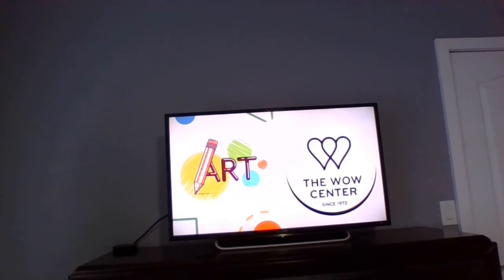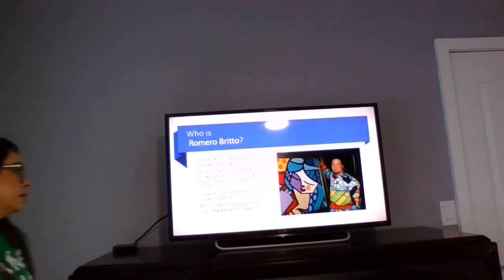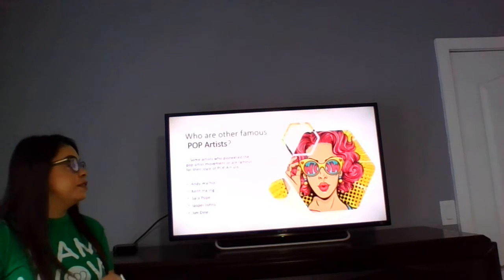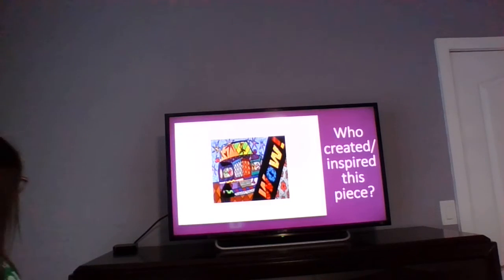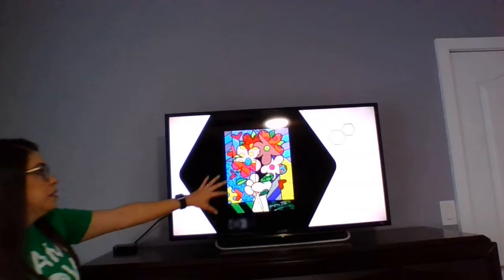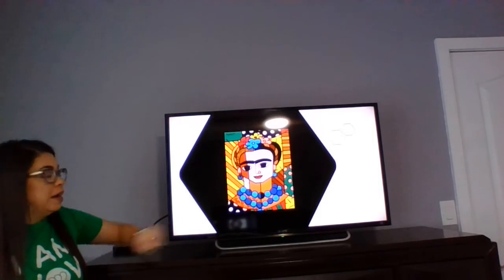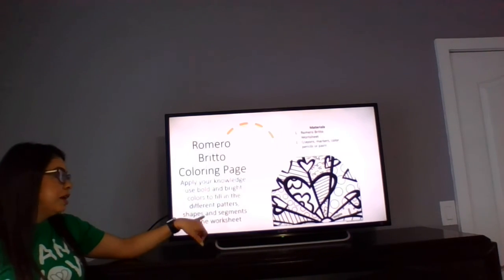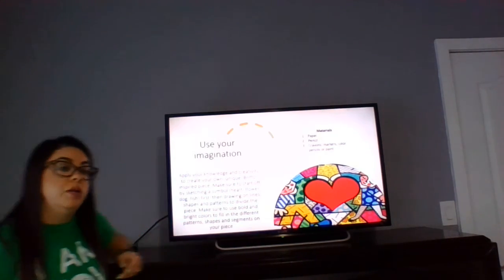Lesson 2 Artist Spotlight Romero Britto March 26